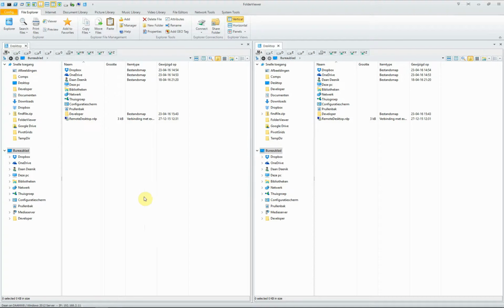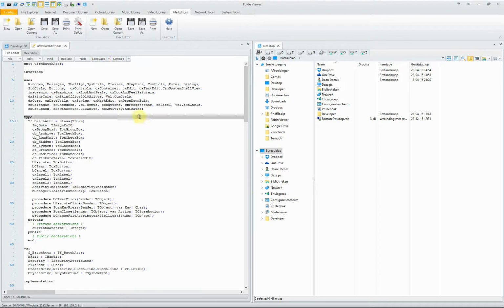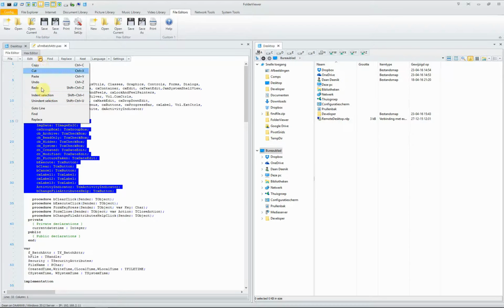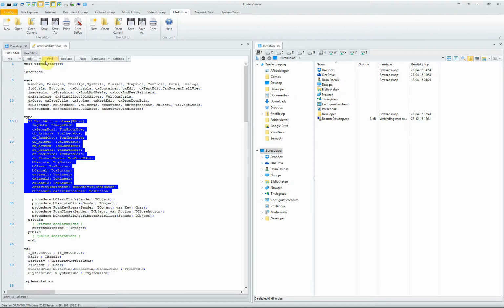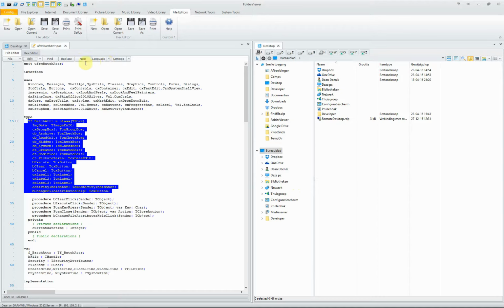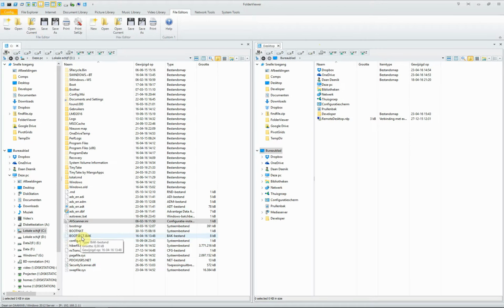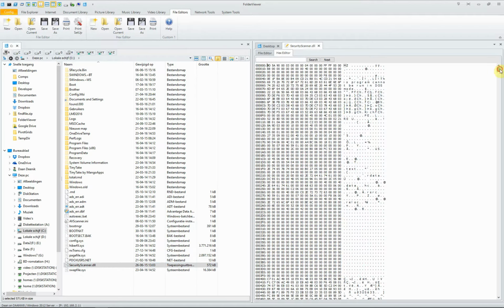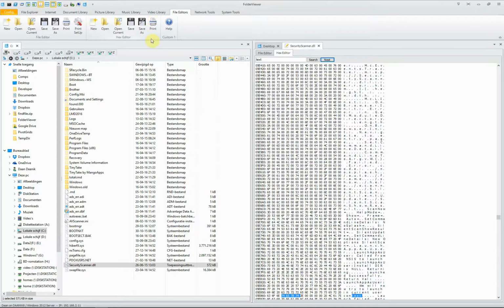Instruction video about the FileEditor and HexEditor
FolderViewer your next filemanager.